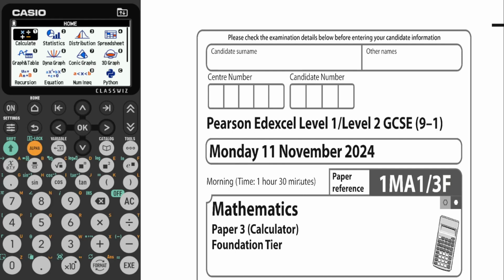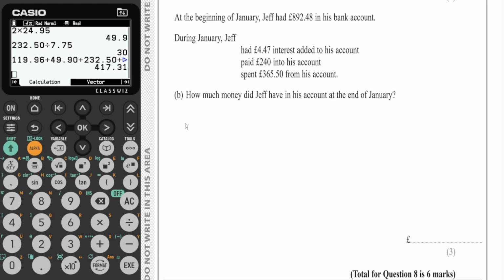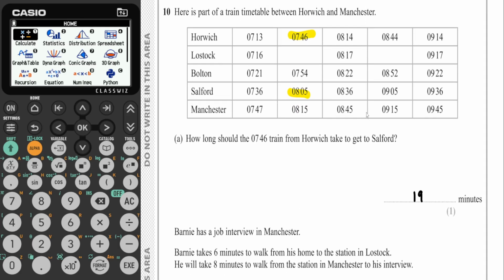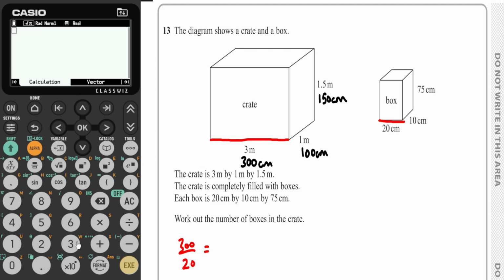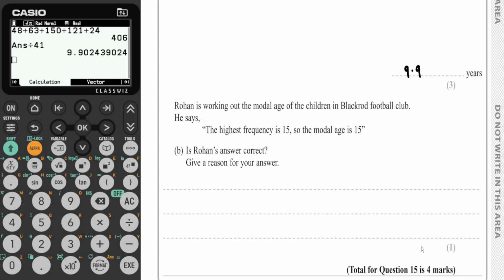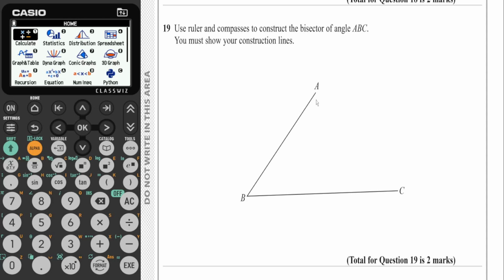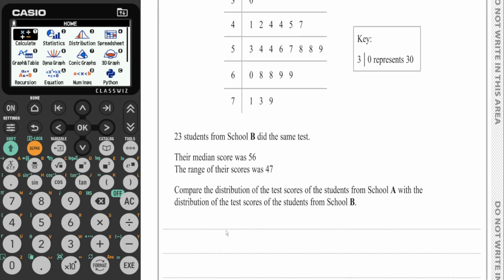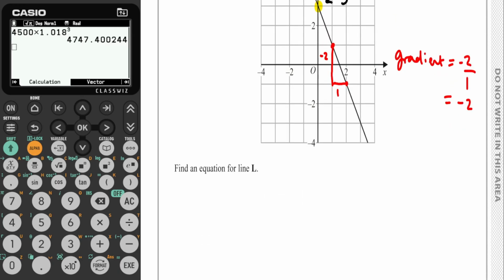EdExcel GCSE 9-1 Maths Foundation November 2024 Paper 3